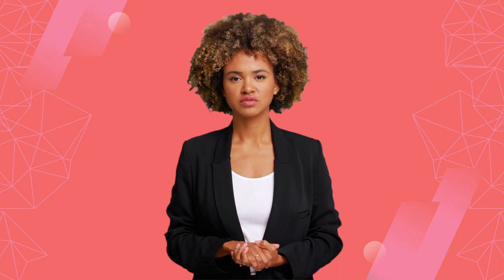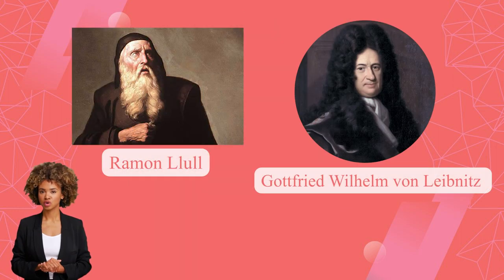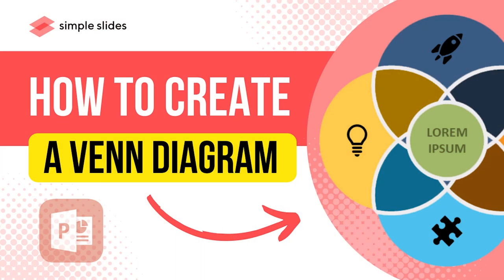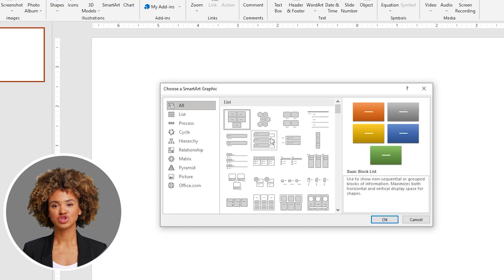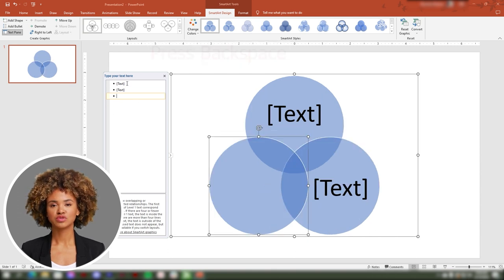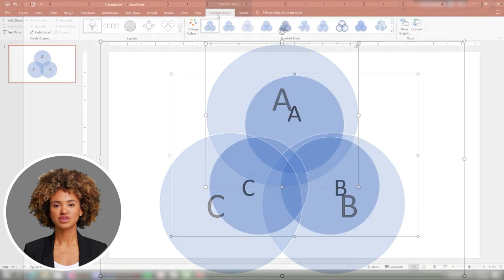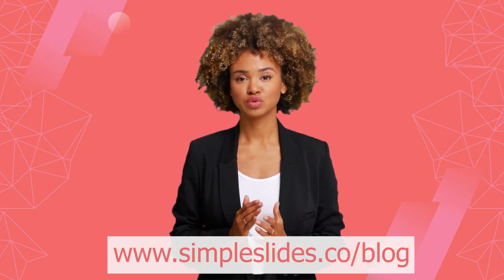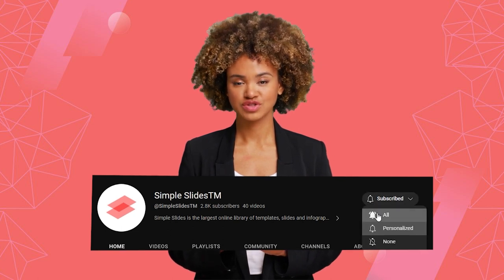How to Create a Venn Diagram in PowerPoint - Step by Step Tutorial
This video tutorial provides a step-by-step guide on how to create Venn diagrams in PowerPoint. Starting from inserting the shapes to formatting the text and graphics, the video covers all the necessary steps for designing professional-looking Venn diagrams. Whether you're a student, teacher, or professional, this guide is an excellent resource for presenting your ideas with clarity and precision.